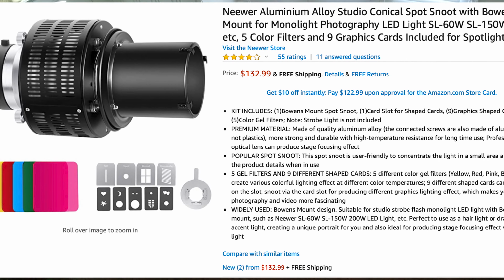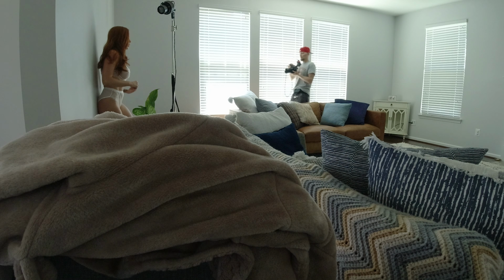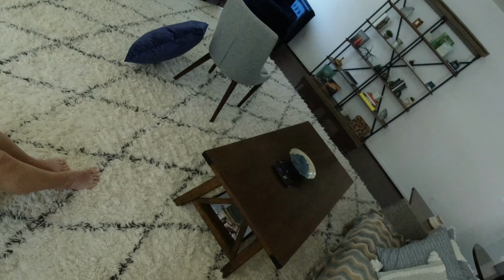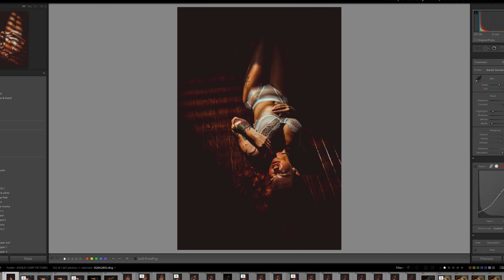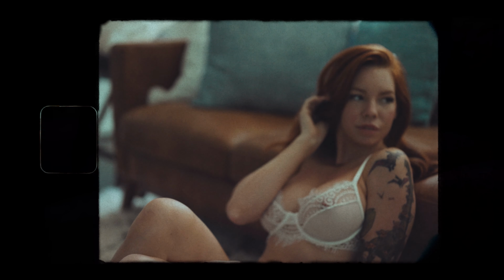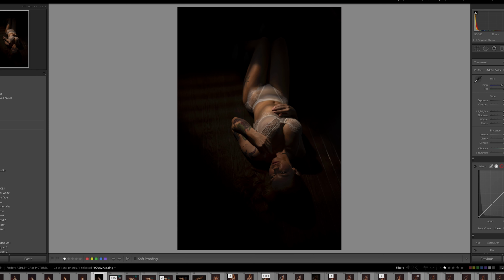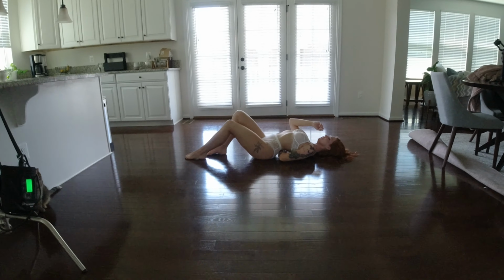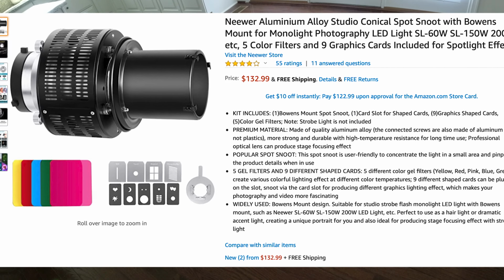Canon R5 First Shoot REVIEW 🤯 With RAW FILES! Does it LIVE UP to the HYPE?? 50mm rf 1.2 85mm rf 1.2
to Download my Lightroom Presets & Photoshop Actions.

Canon r5 review